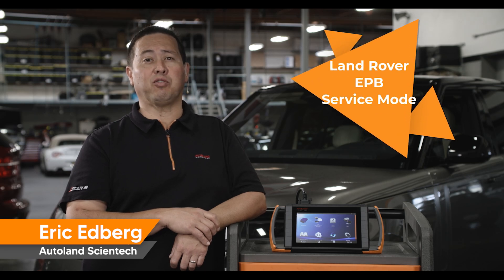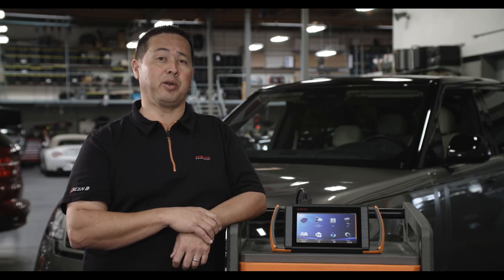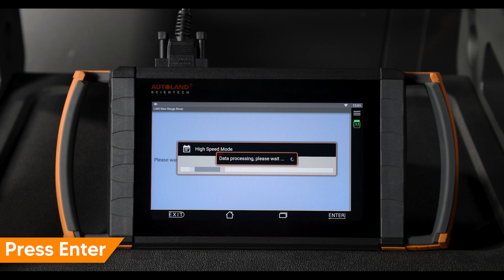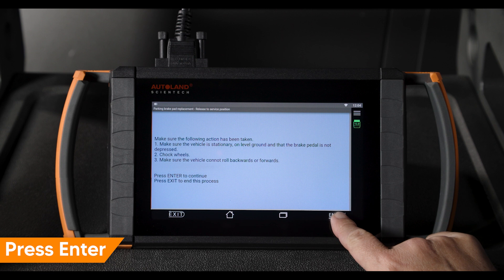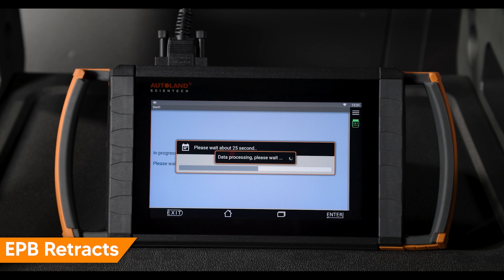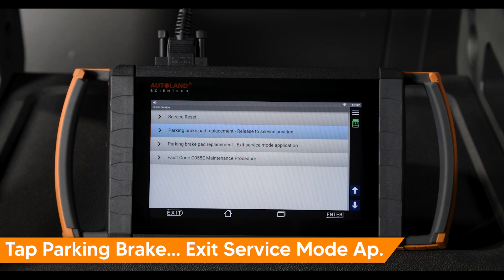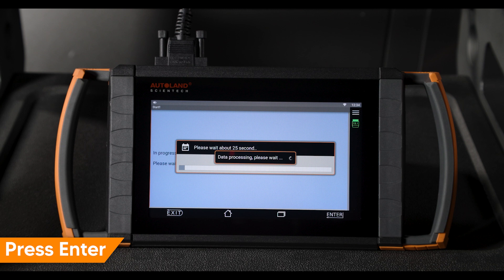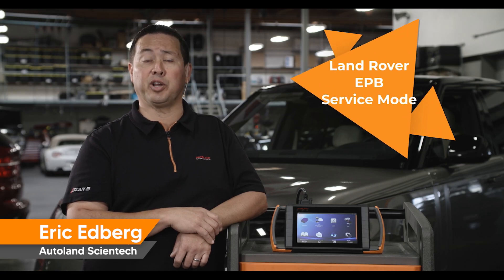Land Rover L460 Electronic Parking Brake (EPB) Service Mode | Retracting for Rear Brake Repairs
Today, nearly all Land Rover parking brakes are electro-mechanical. The rear brake calipers need to be retracted or placed into a service mode in order to perform brake pad or rotor maintenance.
When replacing calipers, EPB actuators or other brake components other than pads and rotors, you will first have to enter ABS assembly mode, then enter EPB service mode.

This video demonstrates this function on a 2023 Range Rover, chassis code L460 using the iSCAN SF and our Land Rover diagnostic software.